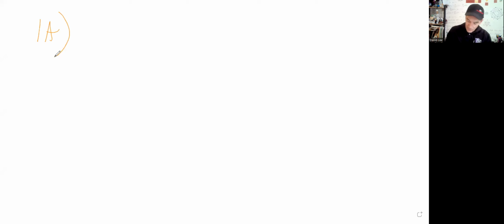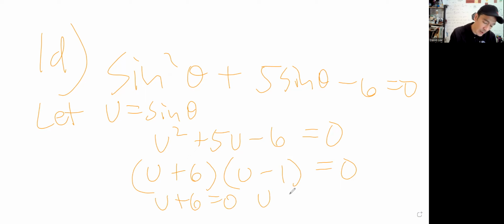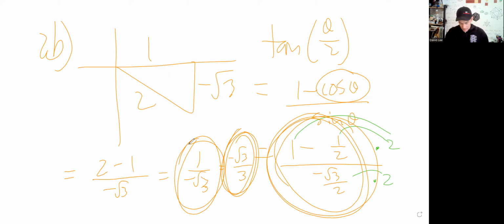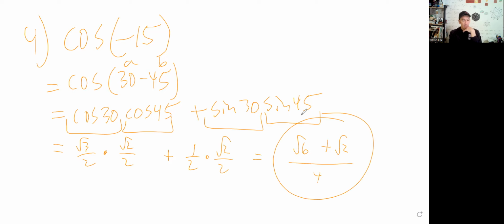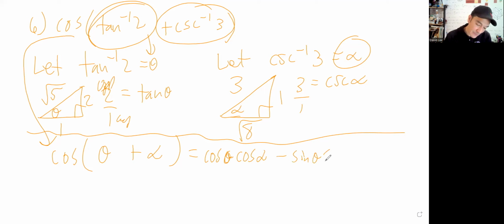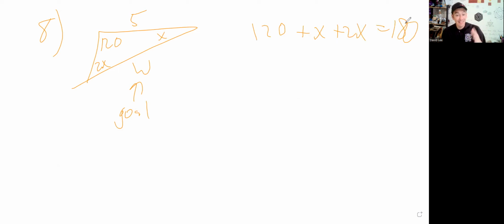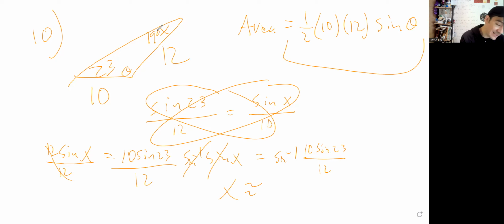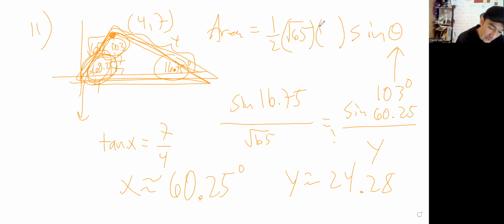Review for Midterm 2 (CPP Fall 2023)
1A  00:24
1B  00:16
1C  02:36
1D  04:27
2A  06:42
2B  08:35
3A-D  10:44
4  14:10
5  15:47
6  18:22
7  21:46
8  25:30
9  27:10
10  28:57
11  31:48